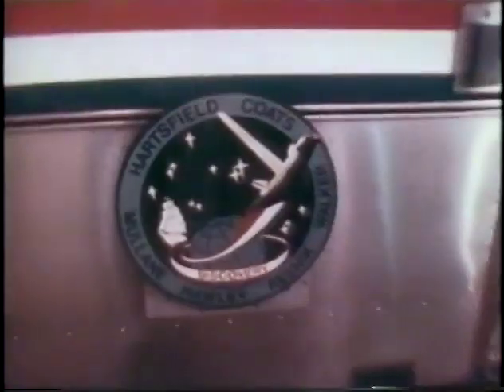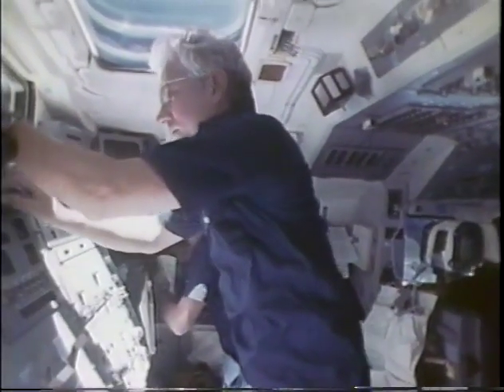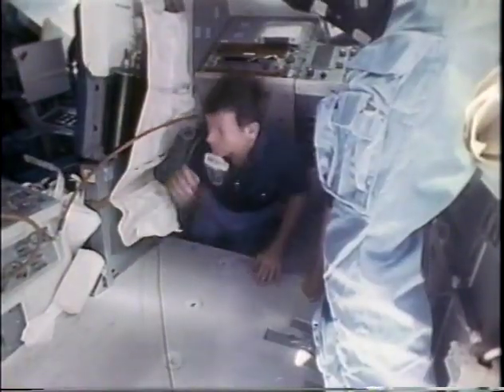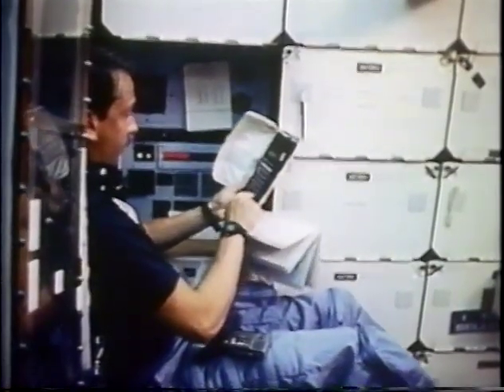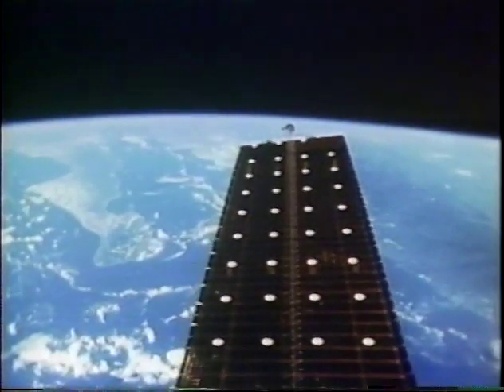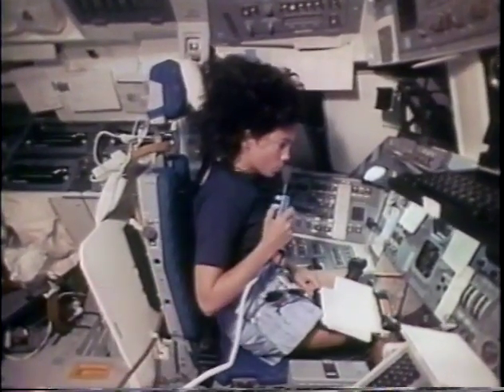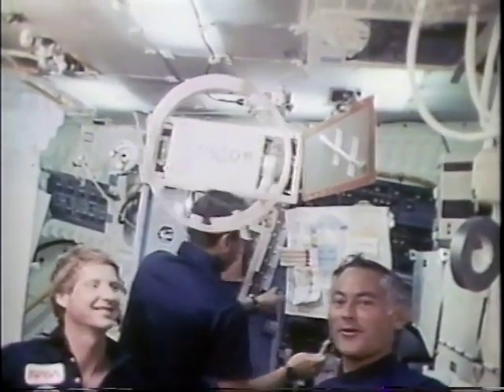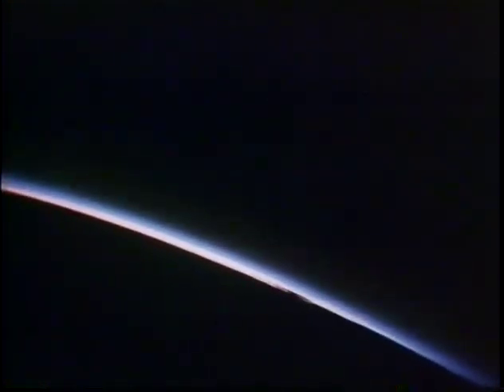STS-41D Space Shuttle Discovery Post-Flight Conference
One of my favorite flight crews, the six-person crew of Discovery's first flight discusses their six day voyage in autumn 1984 at Johnson Space Center. Video: NASA